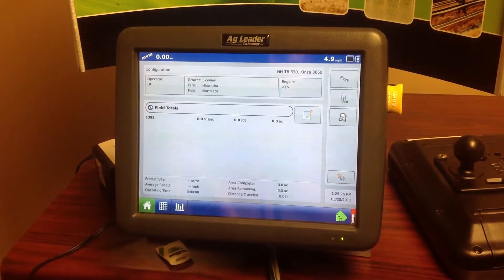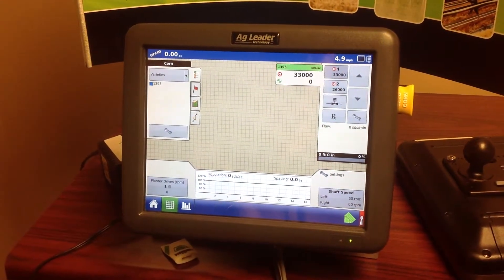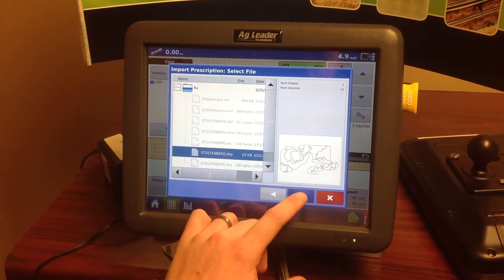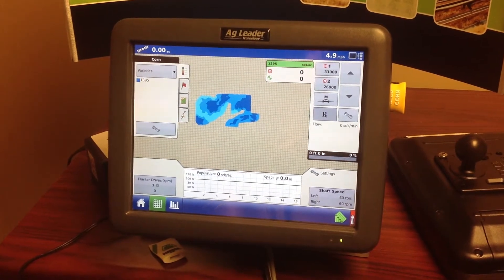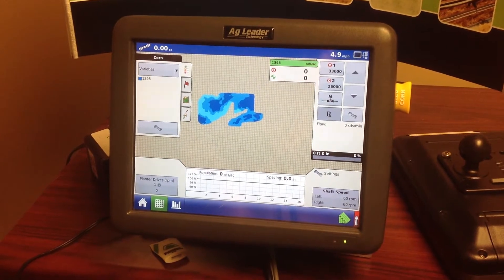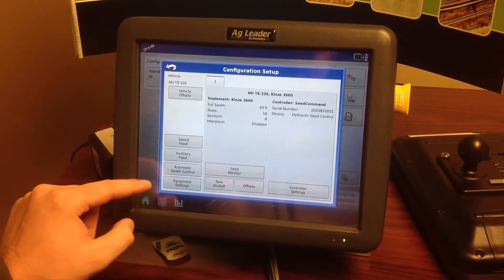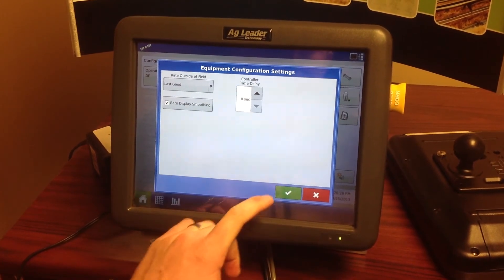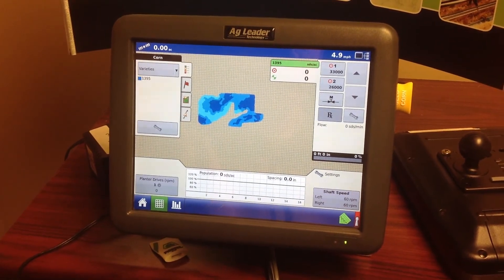Ag Leader Integra Prescription Import Kansas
This video shows how to import a prescription into an Ag Leader Integra Monitor